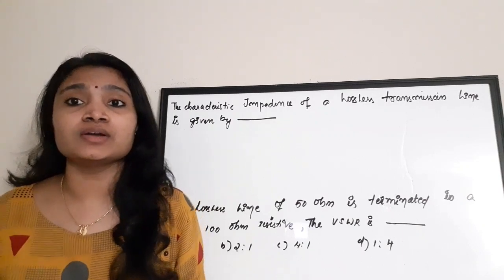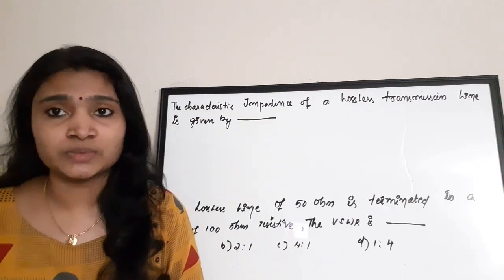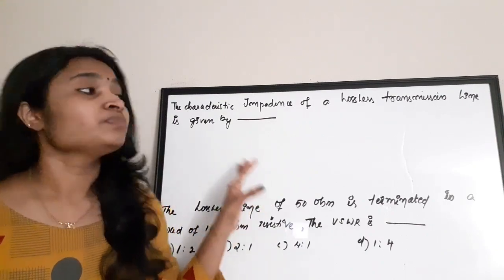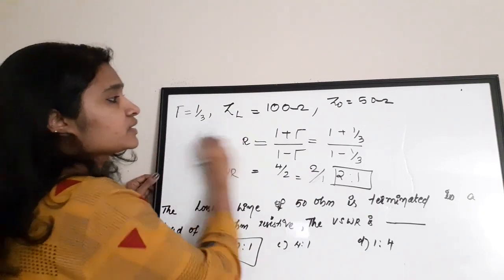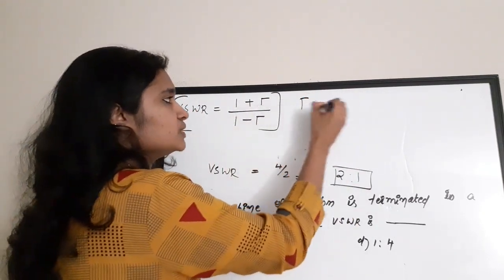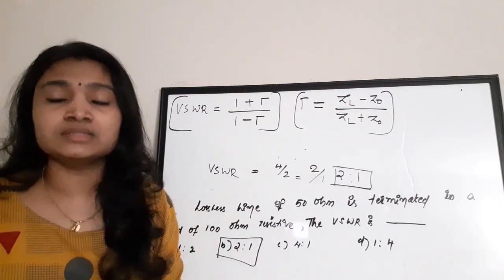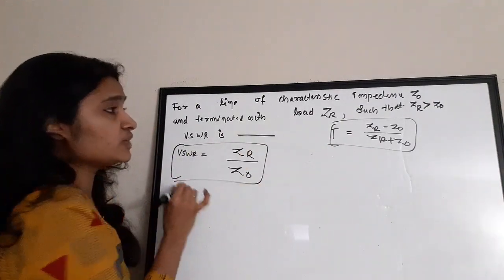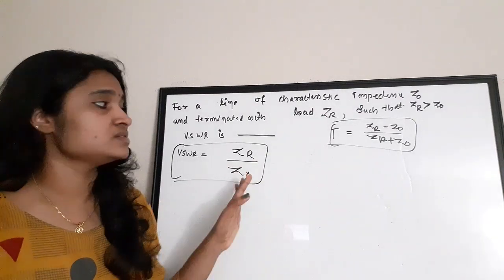SAC ISRO Scientist and Technical Assistant Electronics Preparation| Electromagnetic Theory Questions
easyelectronics_25